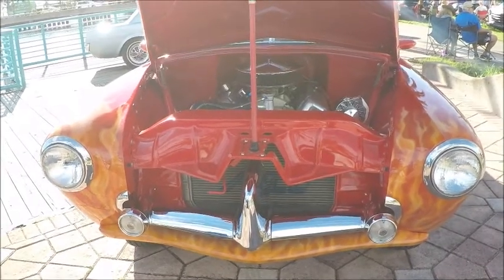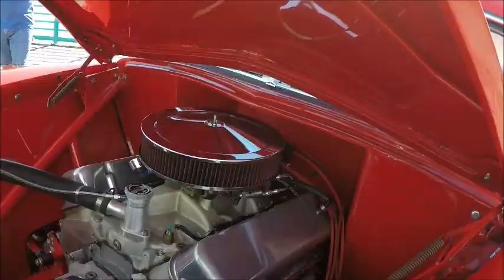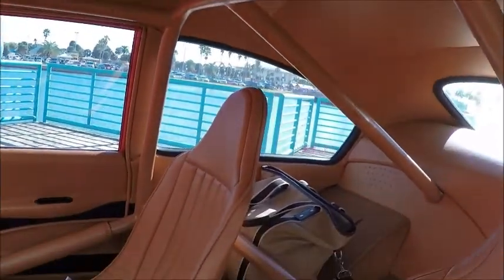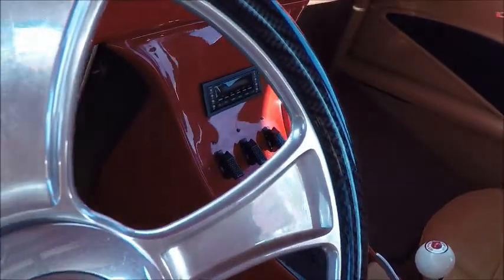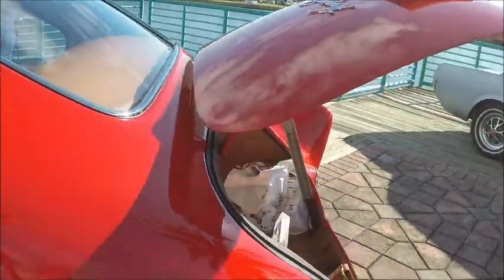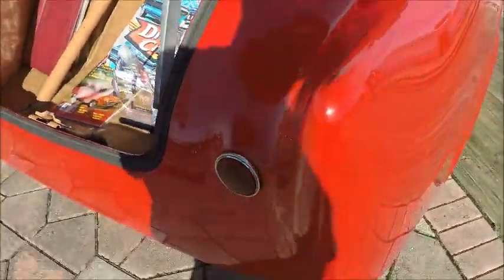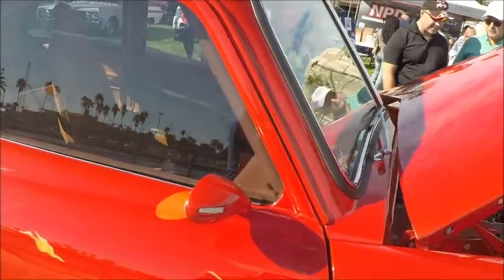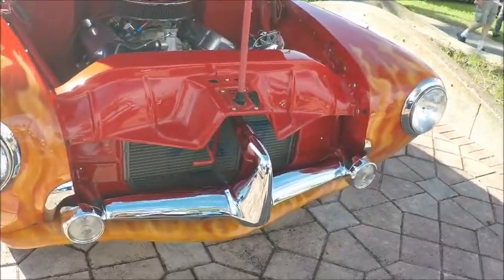1951 Henry J Custom Red DaytonaRiverside1027184770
Henry J's that have survived are often customized, powerplant changed, but seldom do they reach the epitome of this custom job!
If only the original had had some of these custom changes, the Henry J might have been produced many more years!

Show less